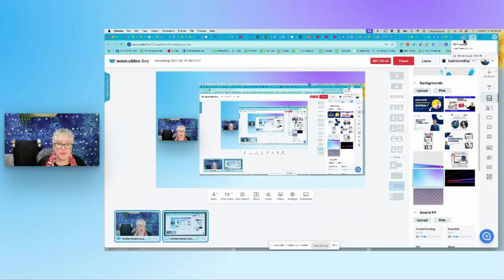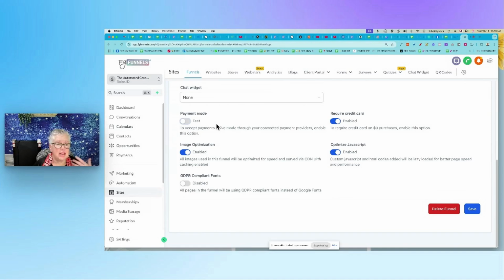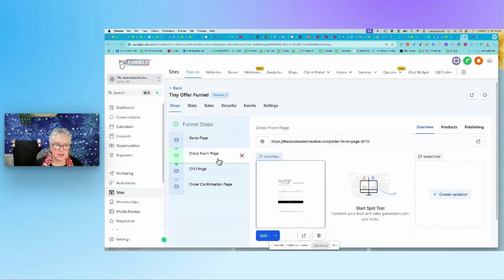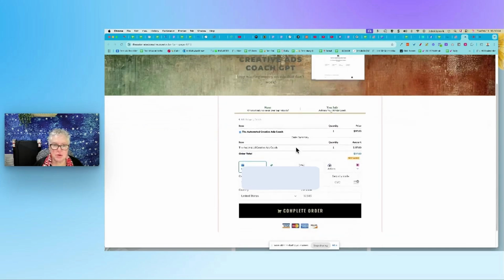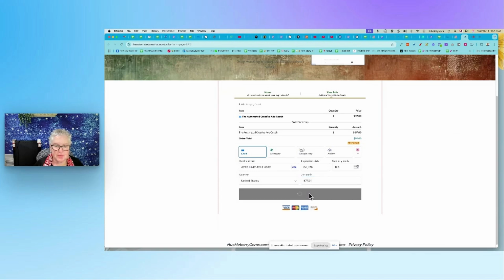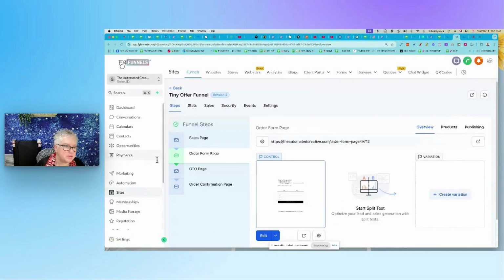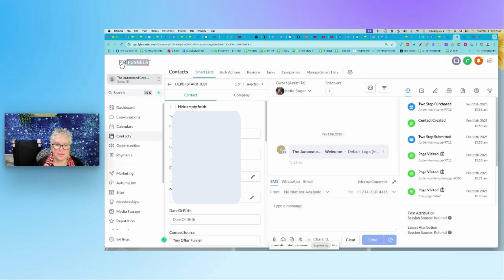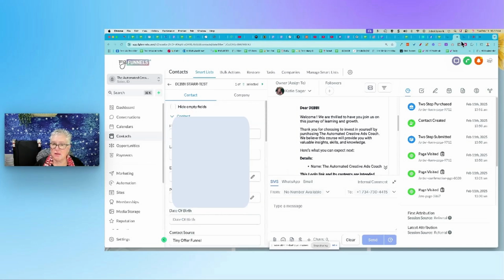How to Test Your Funnel and Workflow in GoHighLevel | Debbi Starr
Want to make sure your GoHighLevel funnel and workflow are working perfectly before going live? In this video, I'll show you how to test your funnel and automation step by step to avoid any issues.

✅ Learn how to troubleshoot GHL workflows
✅ Test your funnel for seamless automation
✅ Ensure everything works before launching